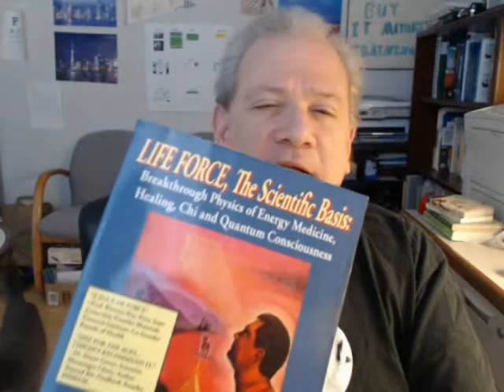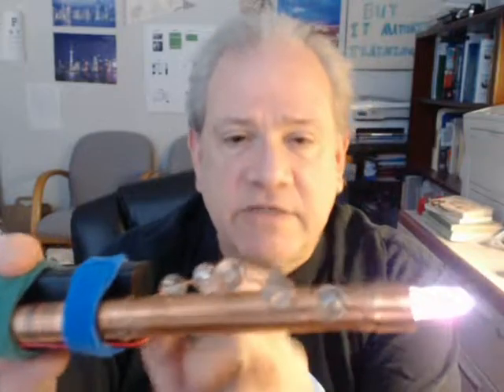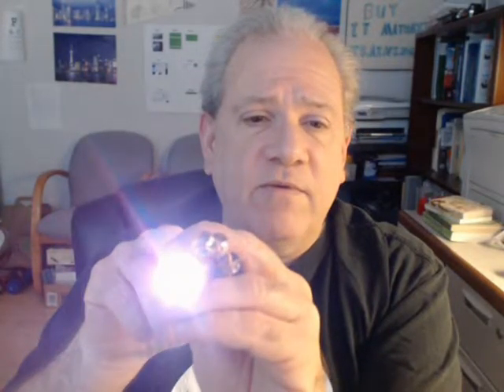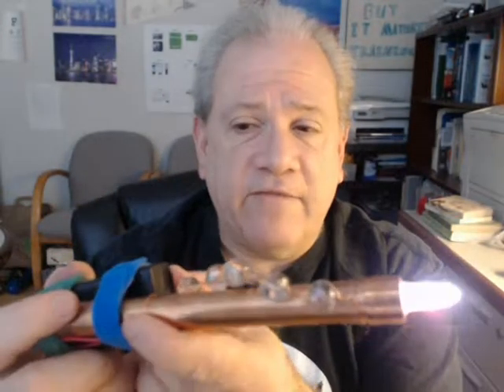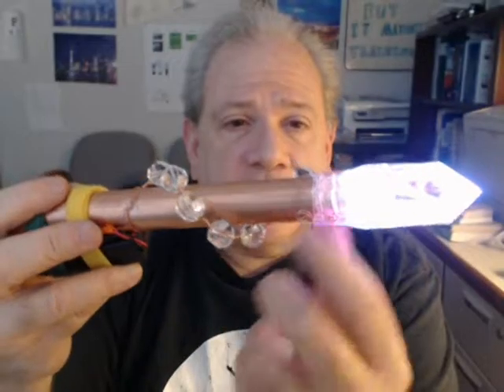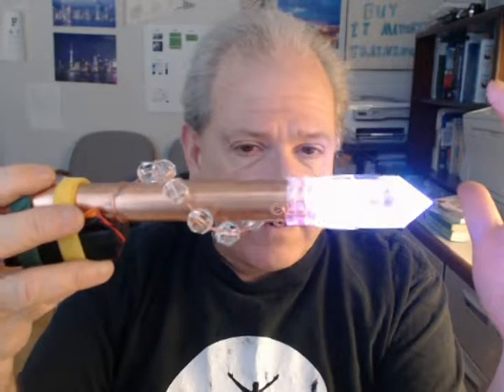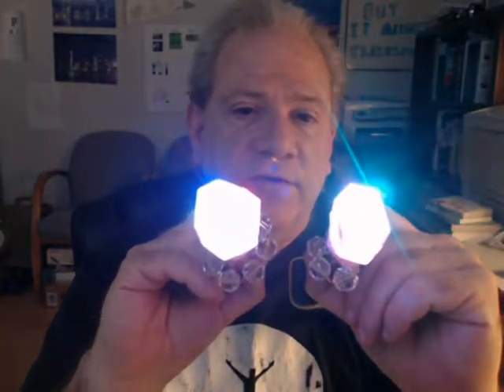Ki Qigong Light Wands: Science - 2016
In this video I do a quick review of Ki Qigong wands and some of the science behind them. Most importantly I introduce and demonstrate the new Light Wands. They put out a very strong force, significantly stronger than ordinary wands or light  therapy devices due to the combined Ki/light effect. Some of the force can be sensed through the screen by those who are sensitive.

One of the strongest effects is when they are pointed at a subjects nasal passages and lungs.  They appear to relatively quickly clear up and dry out these areas. They also seem to loosen up and relieve chronic sports injuries. Note that this is only anecdotal information, and users must experiment on their own.

to order wands.